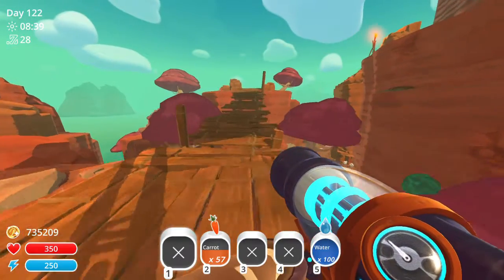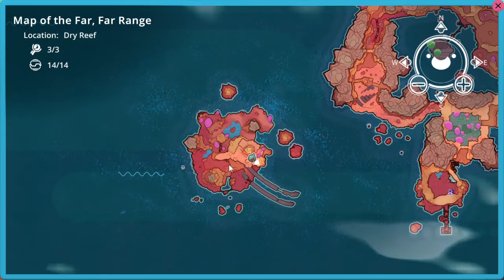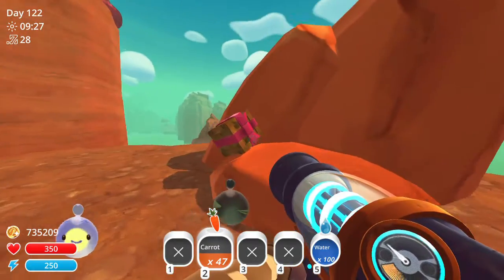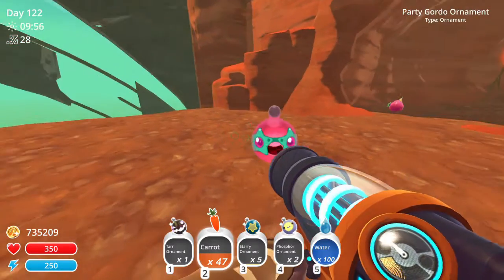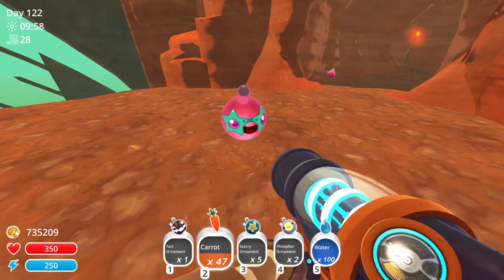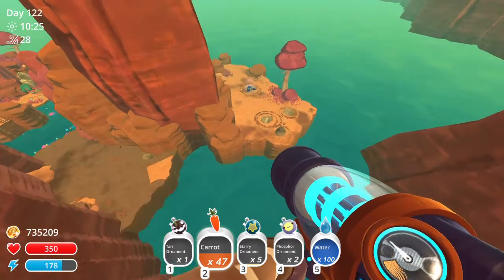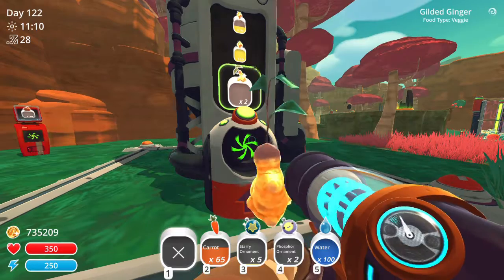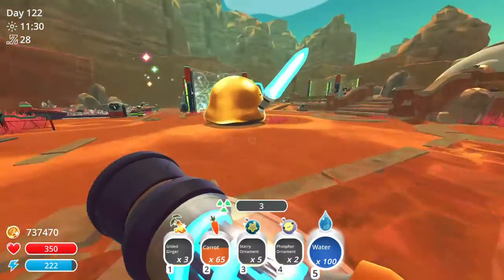Party Gordo with BONUS Golden Gordo!!!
I show you the location of this weekend's party gordo! Also, I finally got enough gilded gingers to pop to gold gordo!
Lastly, sorry for the late upload. My internet was down this morning.